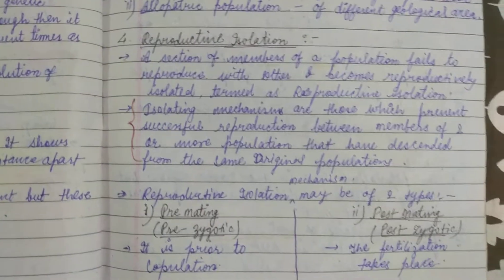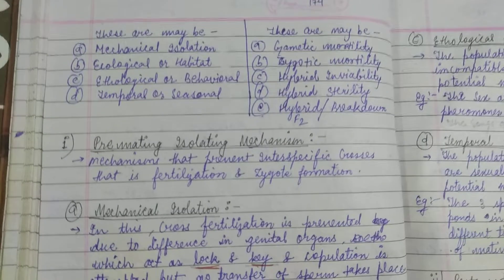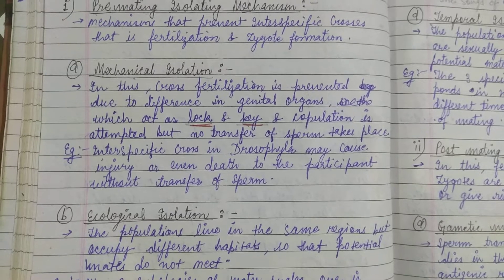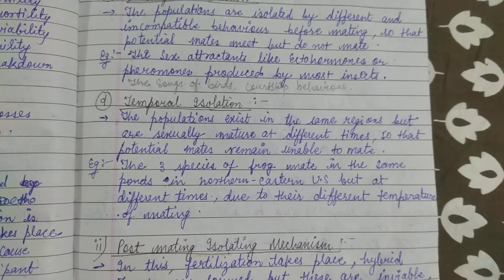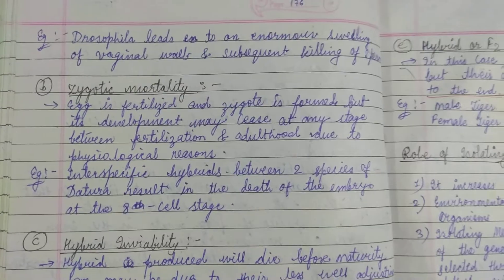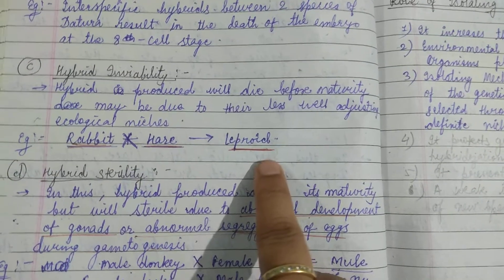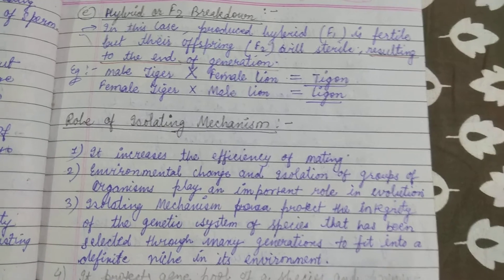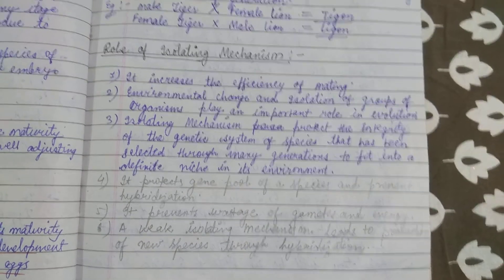Reproductive Isolation Part 2 zoology zoologynotes Zoology Notes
"Pre mating Isolation"
( Mechanical, Ecological or Habitat, Ethological or Behavioural,  Temporal or Seasonal Isolation)

"Post mating Isolation"
(Gamatic, Zygotic,Hybrid Inviability, Hybrid Sterility, Hybrid/F2 Breakdown Isolation).